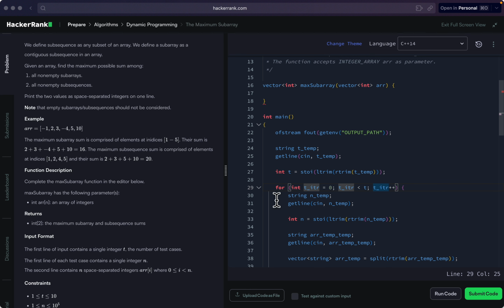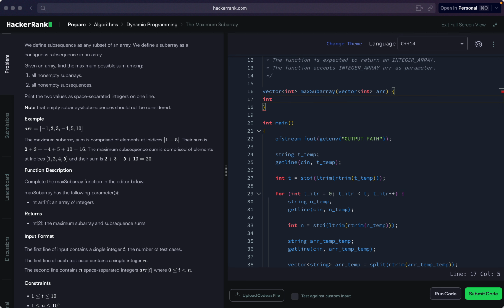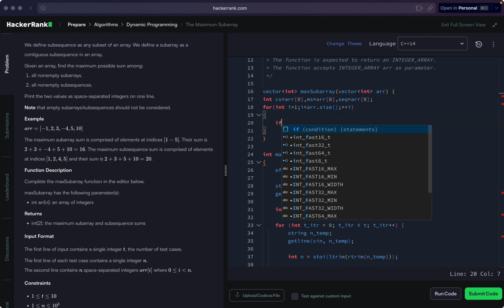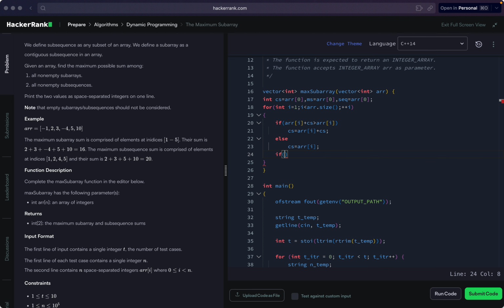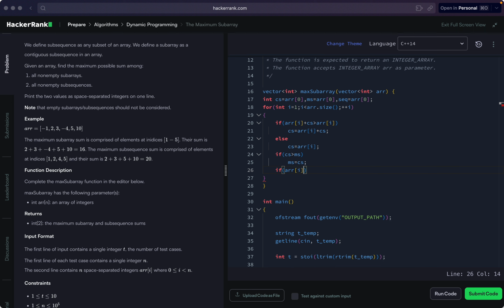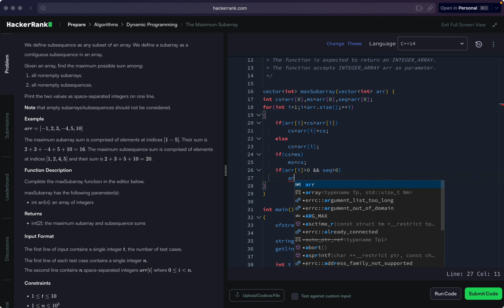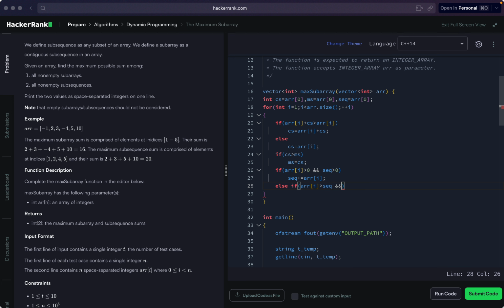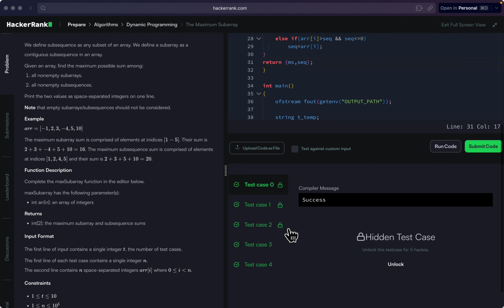🎥 The Maximum Subarray & Subsequence | HackerRank Problem Explained (C++ Solution)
🔍 In this video, we solve the classic HackerRank problem “The Maximum Subarray”, where we compute:

The maximum subarray sum (Kadane’s Algorithm)

The maximum subsequence sum (sum of all positive numbers)

💡 What You’ll Learn:

Difference between subarrays and subsequences

Efficient approach using Kadane's Algorithm

Handling edge cases (all negative numbers)

Clean and optimized C++ code

💬 Got doubts? Drop them in the comments!